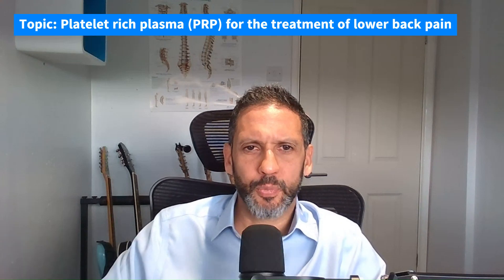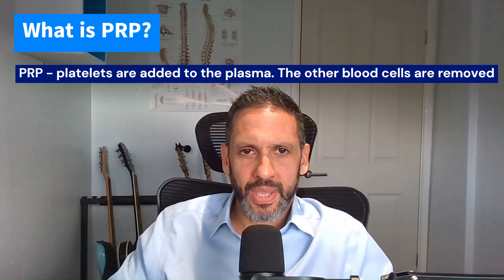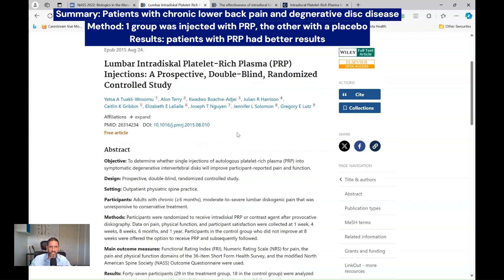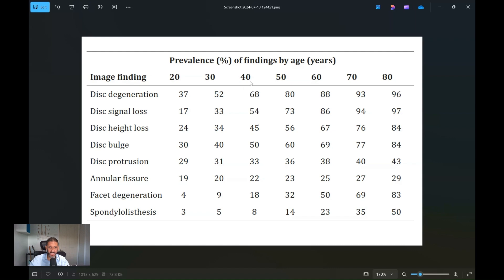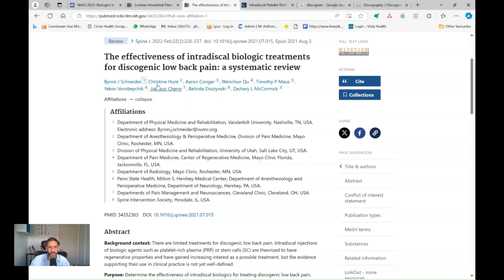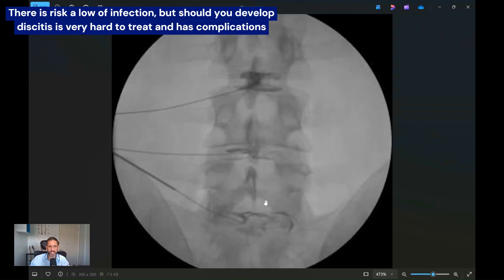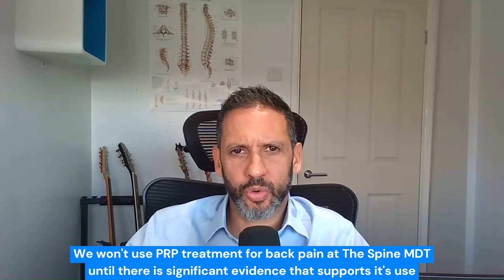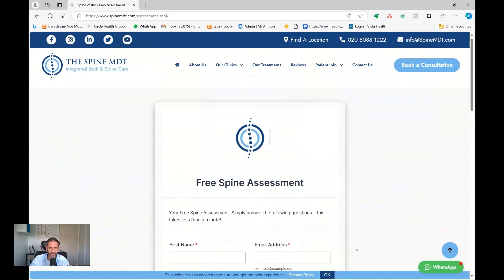Platelet rich plasma PRP for back pain The truth explained by a spine surgeon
Platelet rich pasma (PRP) for back pain. The truth explained by a spine surgeon.

There has been a recent commercial drive and increase in the use of platelet rich plasma (PRP) for various tissue trauma and more recently back pain. In this video I explain what the evidence actually suggests and whether I would use it in my practice.

I started The Spine MDT to build a network of all the different professions of spine care (osteopathy, physiotherapy, chiropractic and pain management) under my oversight as a spinal neurosurgeon to keep open and clear channels of communication between the people treating my patients. This has helped prevent the spreading of harmful beliefs about the spine, but get to the diagnosis and find the least invasive solution that gives the longest lasting result.